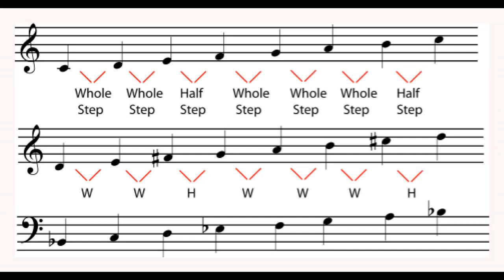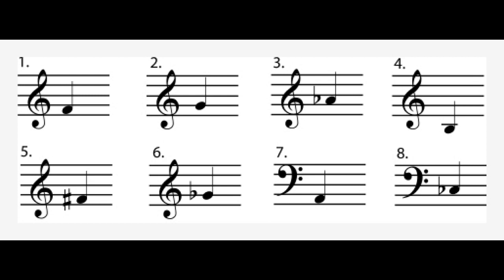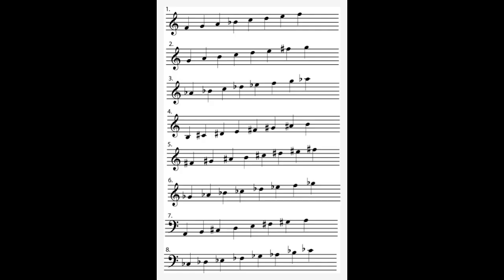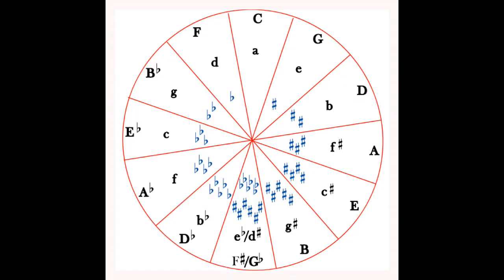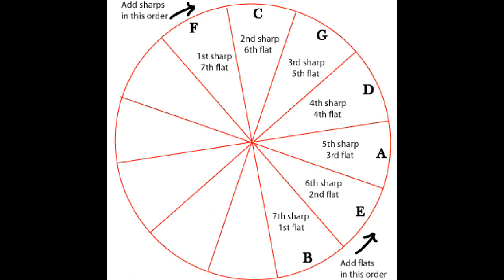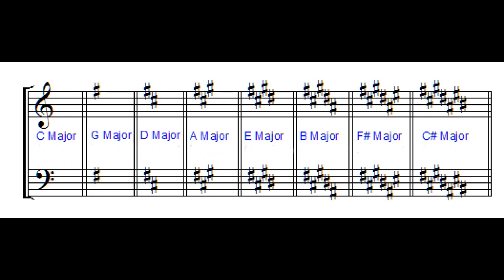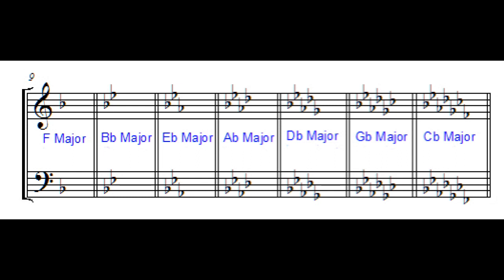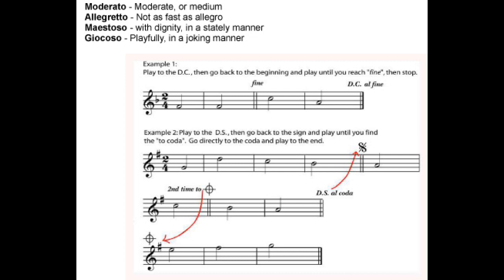Lesson 5 - Octaves, Circles of Fifths & Major Scales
This video teaches octaves, the circle of fifths and major scales.